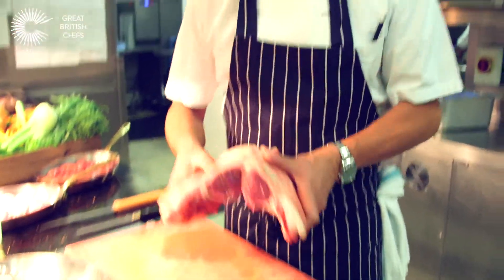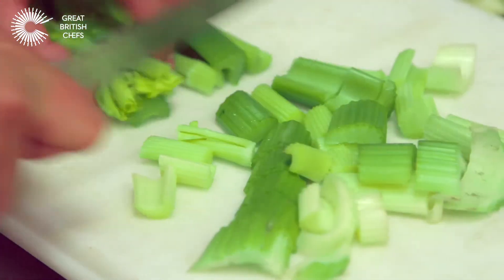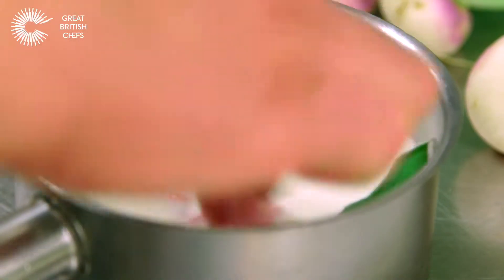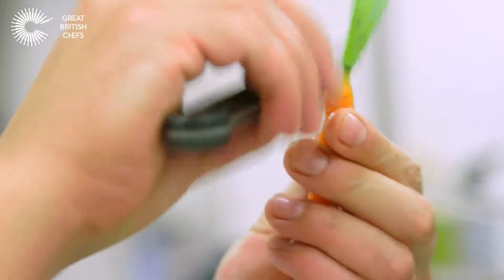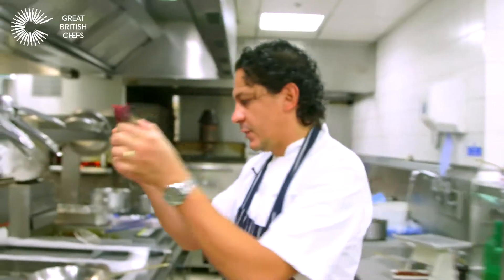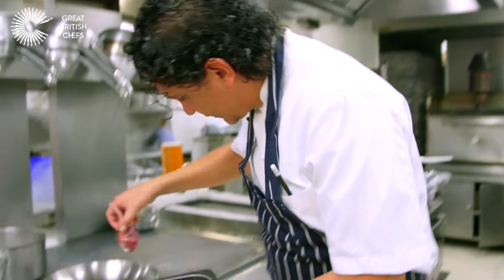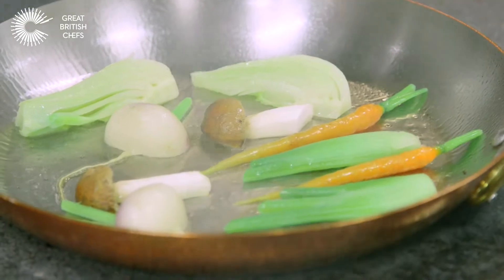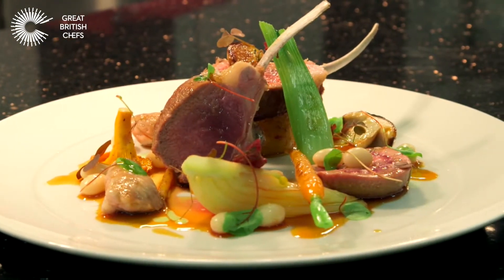Pot Roast Rack of Welsh Lamb with Seasonal Vegetables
Francesco Mazzei Chef Patron of London restaurant L'Anima shows you his recipe for pot roast rack of Welsh lamb with seasonal vegetables.

This muscular dish from Francesco Mazzei epitomises nose-to-tail eating, pairing a rack of Welsh lamb with its sweetbreads and kidneys.